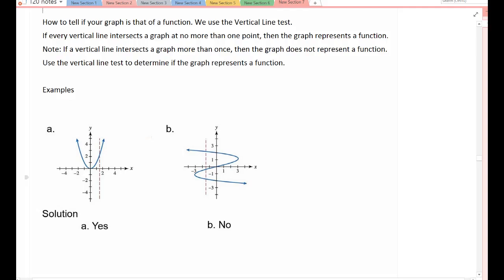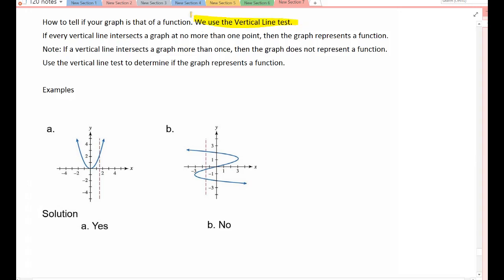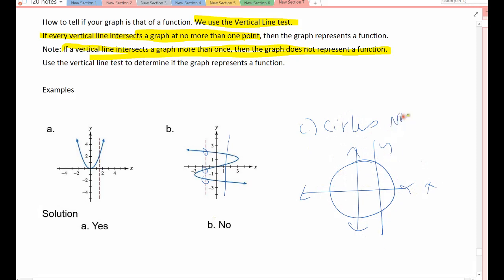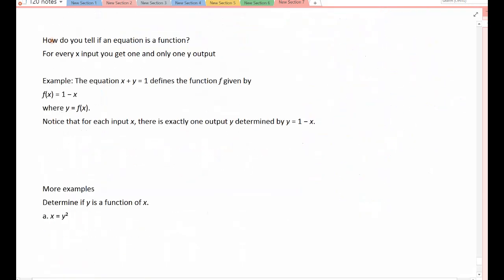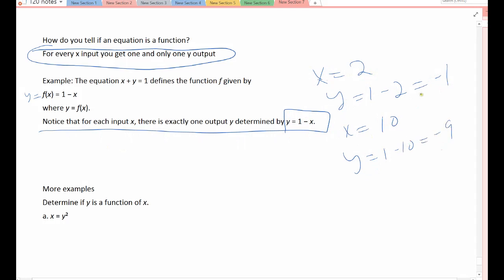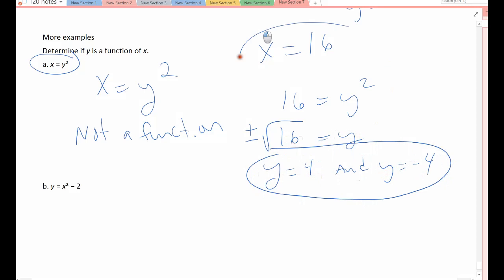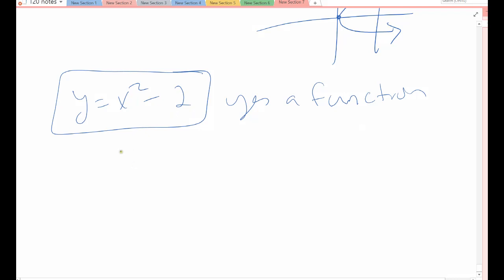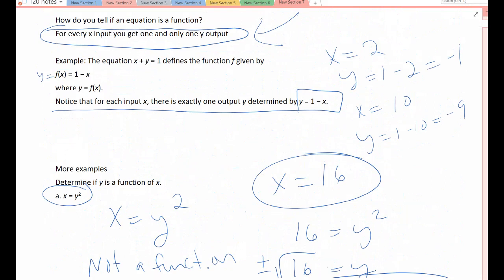1.3 video 6 vertical line test for functions